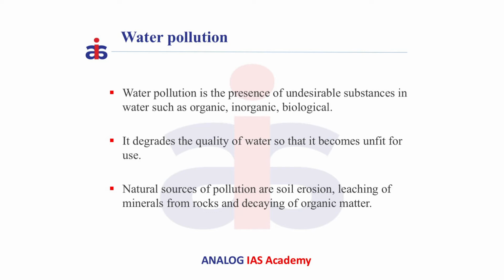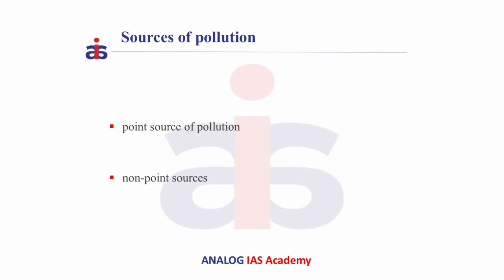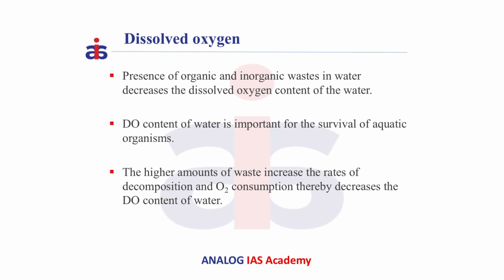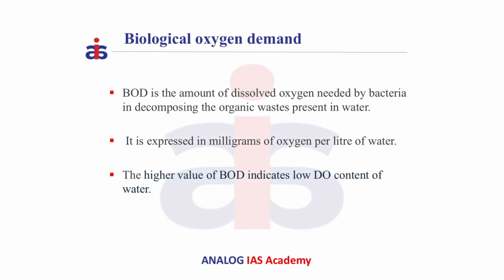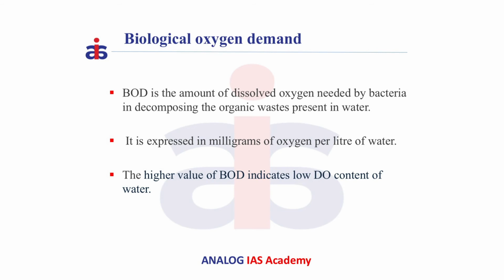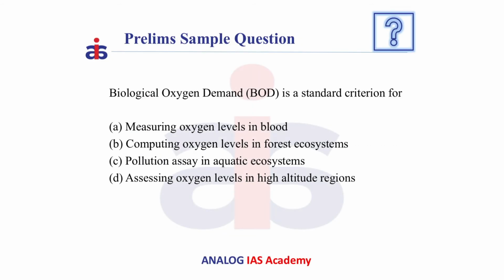Biological Oxygen Demand (BOD) | Ecology, Environment and Biodiversity | Prelims 3 Minutes Series